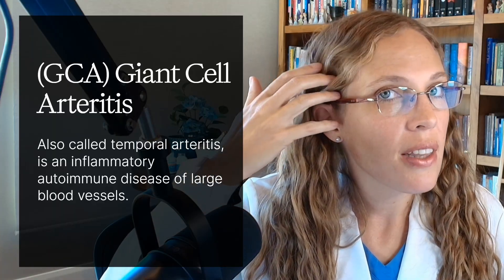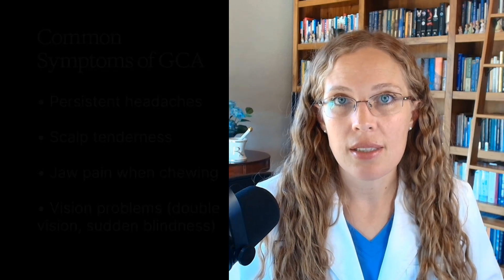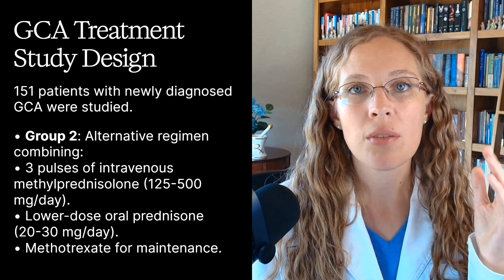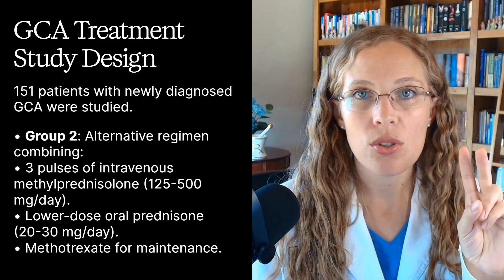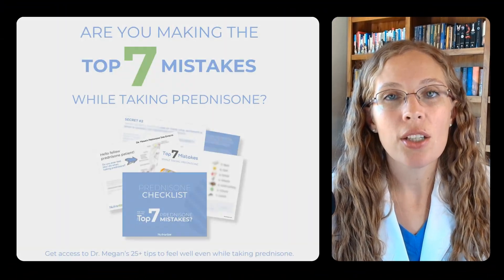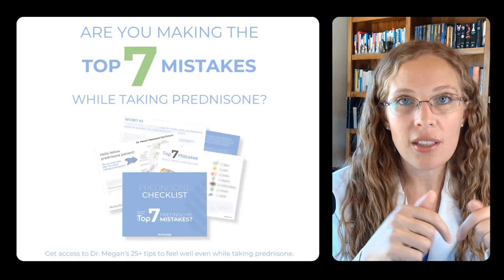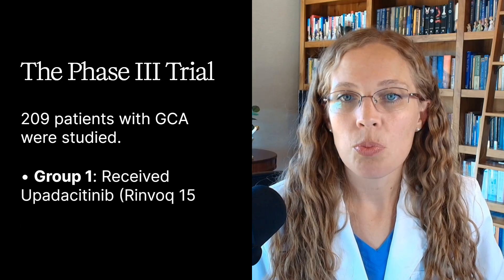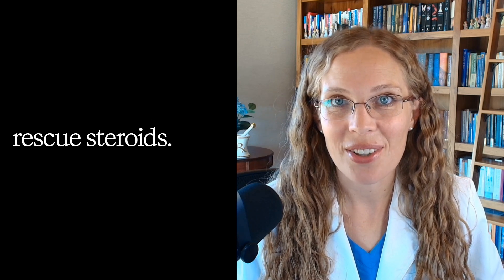GCA Treatment: What’s New, What Works, and What Doesn’t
This video explores groundbreaking new treatments for giant cell arteritis (GCA) that reduce dependence on high-dose prednisone — long the standard therapy for this autoimmune condition. It highlights a promising combination of intravenous methylprednisolone, methotrexate, and low-dose prednisone that achieves strong disease control with fewer side effects. The video also introduces Upadacitinib (Rinvoq), a steroid-free JAK inhibitor that targets inflammation at its source, offering hope for patients seeking alternatives to steroids. Viewers will learn about personalized treatment approaches, especially for women, and can access a free Prednisone Checklist PDF to help manage side effects effectively.

Key Takeaways:
1. Innovative Treatment Options – New therapies for GCA aim to reduce or replace high-dose prednisone, minimizing long-term side effects.
2. Combination Therapy – A mix of IV methylprednisolone, methotrexate, and low-dose prednisone offers strong results with fewer complications.
3. Steroid-Free Alternative – Upadacitinib (Rinvoq), a JAK inhibitor, provides a targeted, steroid-free option for managing inflammation in GCA.
4. Personalized Care – Because treatment response varies, especially among women, individualized therapy is essential for better outcomes.
5. Patient Support Tools – A free Prednisone Checklist PDF is available to help track side effects, avoid common mistakes, and support collaboration with healthcare providers.

Write me!
Dr. Megan